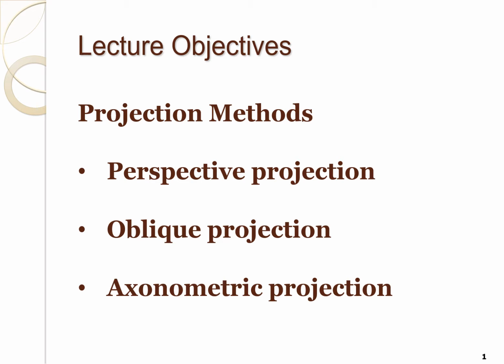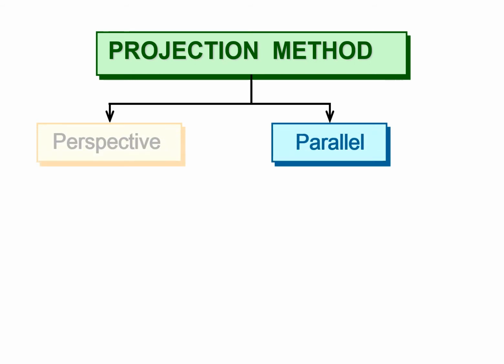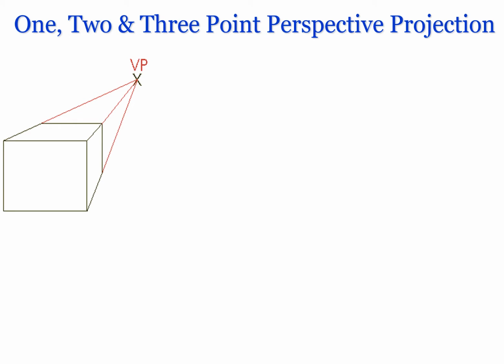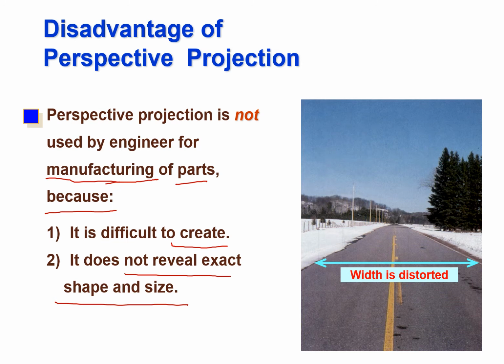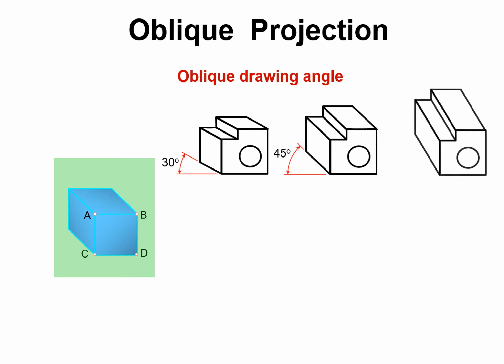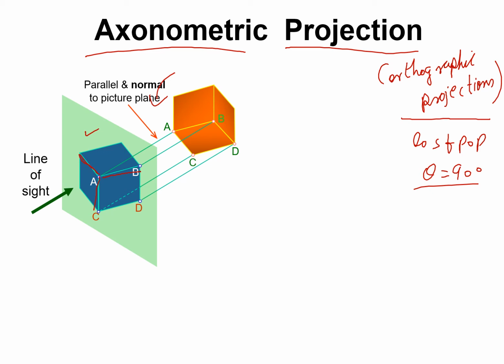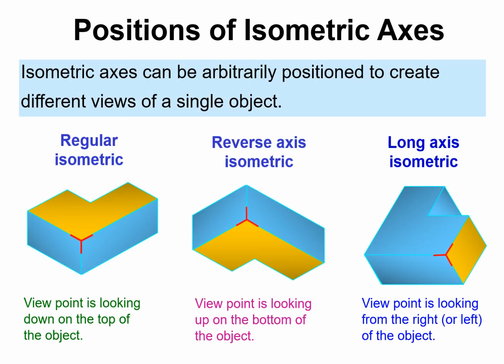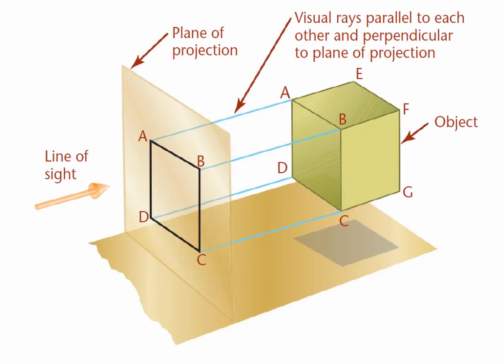Lecture4┃Theory of Projections ┃Perspective Projection┃Oblique Projection┃Axonometric Projection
Lecture 04
Theory of Projections
Perspective Projection
Oblique Projection
Axonometric Projection

Professional_Expert-Miscellaneous